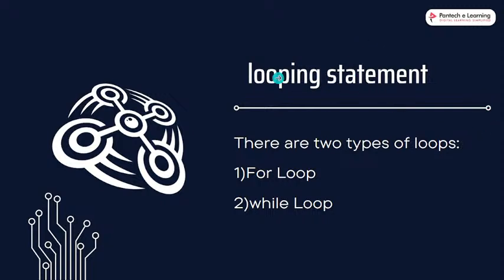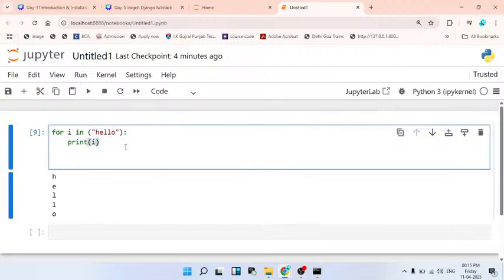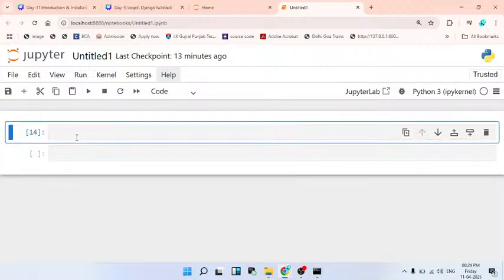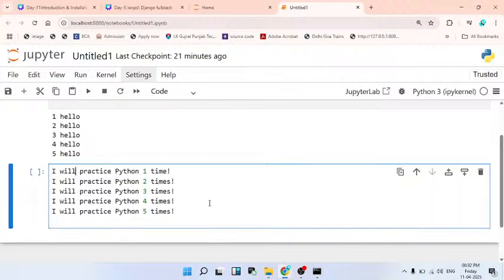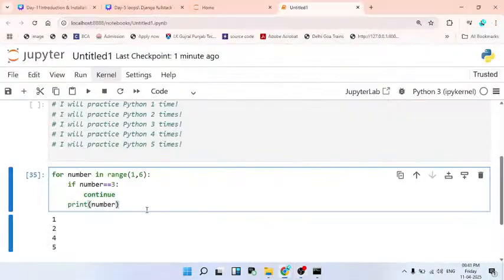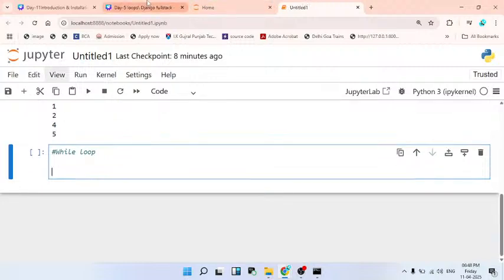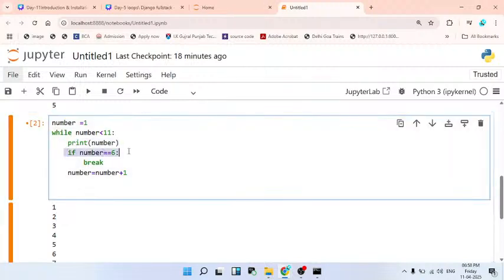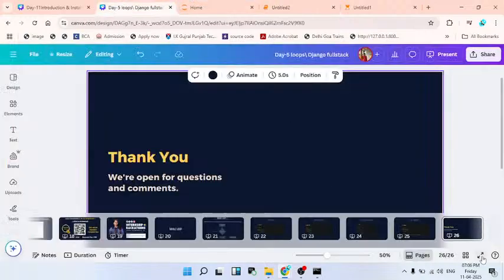Python FullStack with Django Journey ! | Loops in Python | Day 05🎯